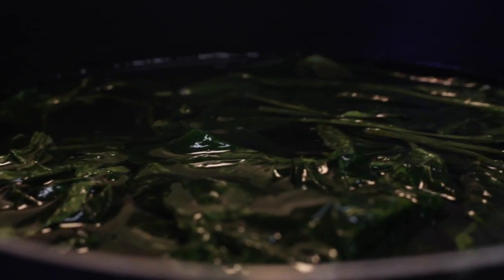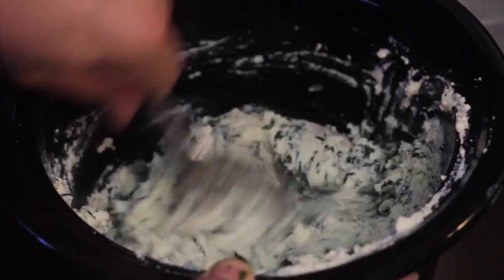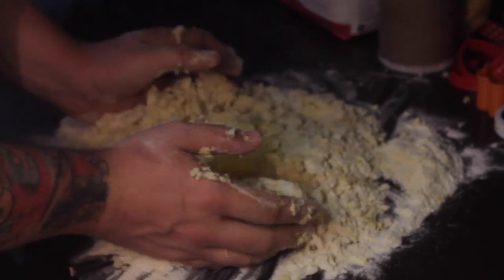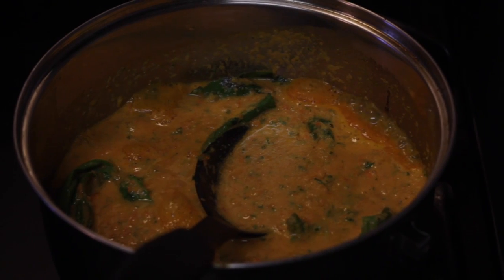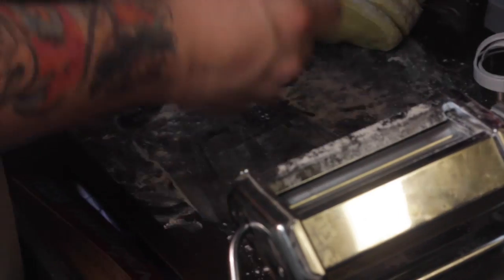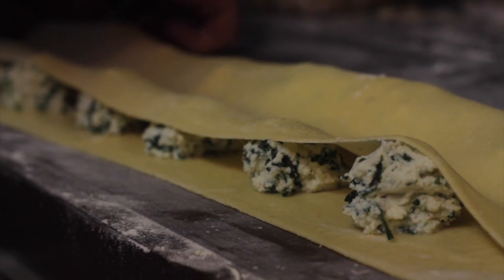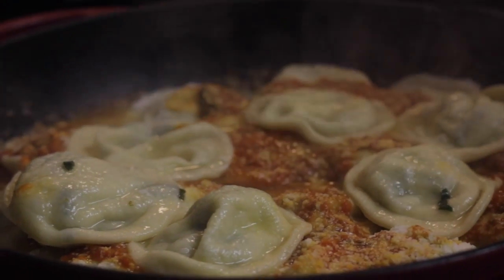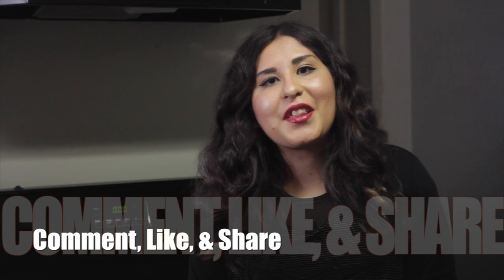How to make fresh real Italian ravioli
Hi everyone! Thank you for tuning in. Today we are going to teach you how we make fresh from scratch ravioli at home. This is a typical Italian recipe that my husband uses. As many of you know, my husband Ilario, is an Italian Chef from Sardinia, Italy. Who has worked in top restaurants all over the globe. Many have been asking us how to make certain plates. Ravioli taste amazing but it tastes even better when you make them at home with the freshest of ingredients. At half the cost of a restaurant. Enjoy!

Ingredients:

Pasta-
. Flour
.Eggs (6)
.Salt (2TBS)

FILLING:
.Eggs (2)
. Ricotta (1/2 LBS)
. Spinach (1/2 LBS)
. Lemon Juice (3TBS)
. Sugar (1TBS)
. Pepper (1TBS)
. Salt (1TBS)
.Nutmeg (4TBS)
. Shreded Cheese (1 LBS)